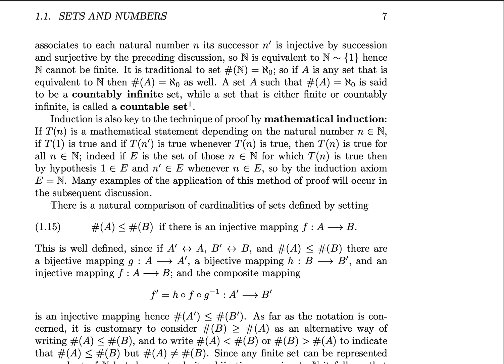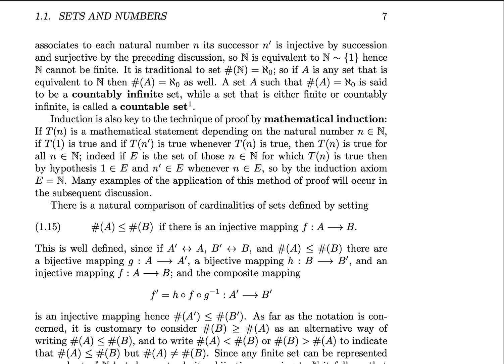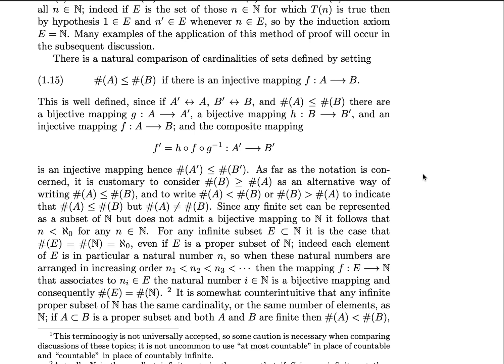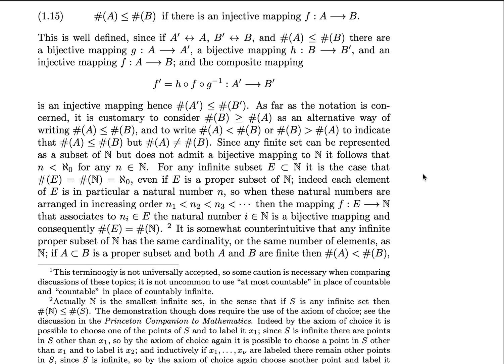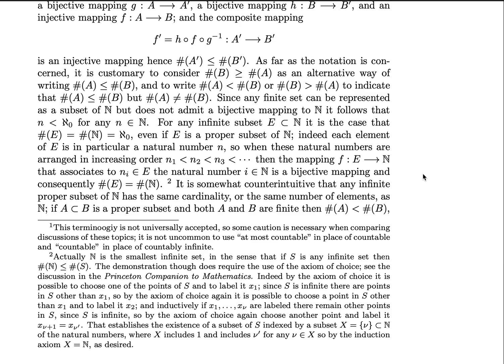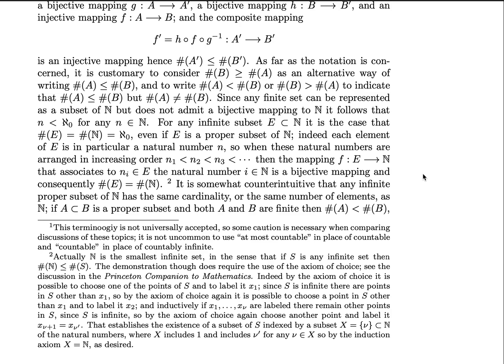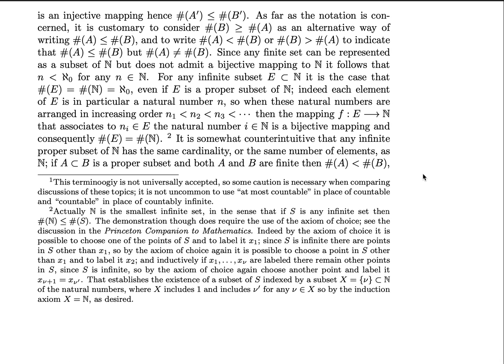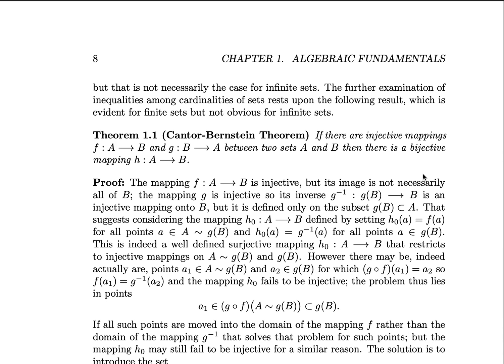Conquering the Hardest Math Textbooks - Mathematical Induction (1.1.5)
In this video we see how the natural numbers obey the Peano axioms, and how this is related to the technique of mathematical induction.